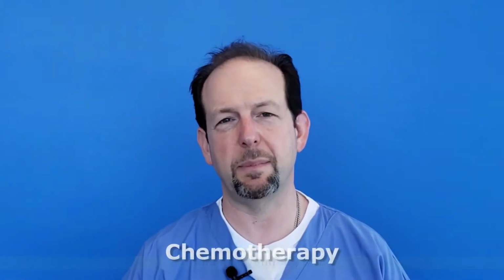Chemotherapy Interactions with Breast Reconstruction - Dr. Weinfeld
Chemotherapy is a necessary part of breast reconstruction in some women with breast cancer. It can occur before or after a woman undergoes mastectomy and breast reconstruction. Dr. Weinfeld discusses the important considerations to take into account in a woman who needs chemotherapy and will be getting a breast reconstruction.